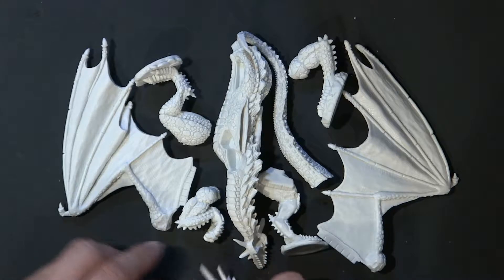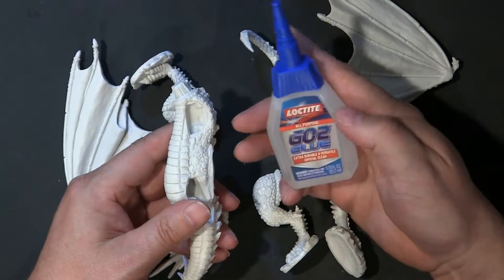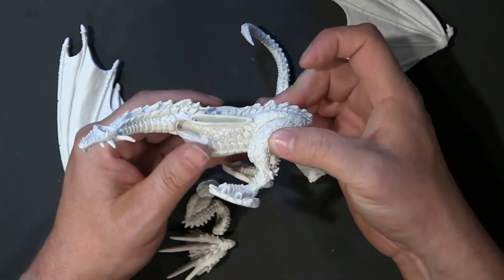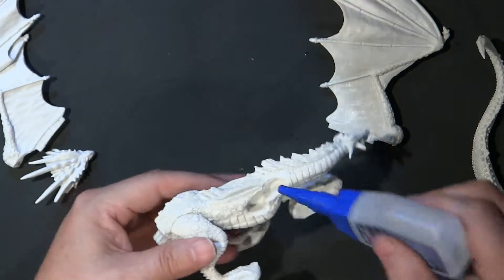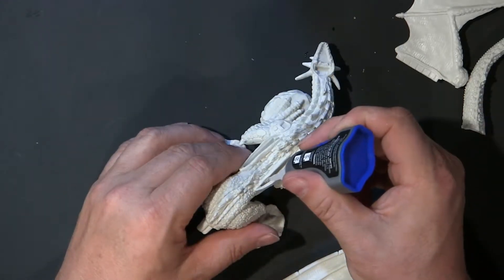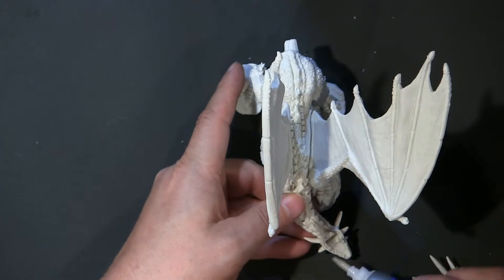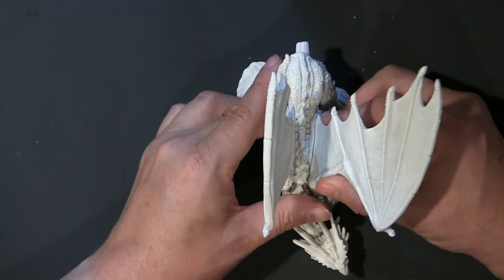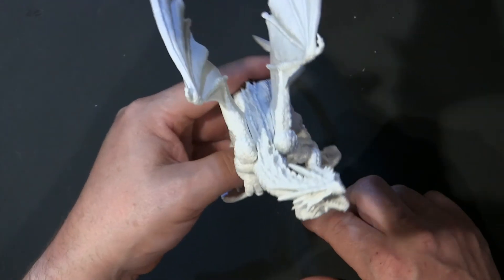Figure Forge 100: Reaper Bones 3 Marthgul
In this Figure Forge Matt assembles Marthgul.
Music and Sound by Syrinscape.